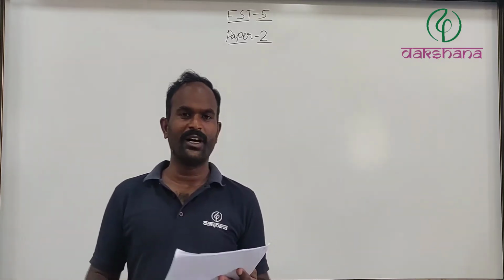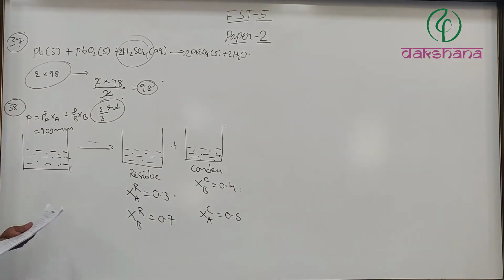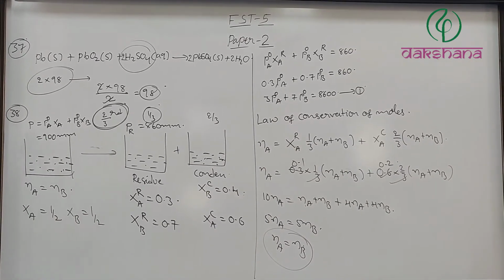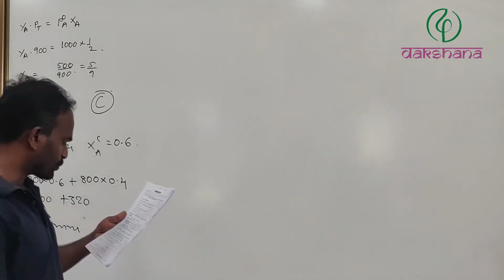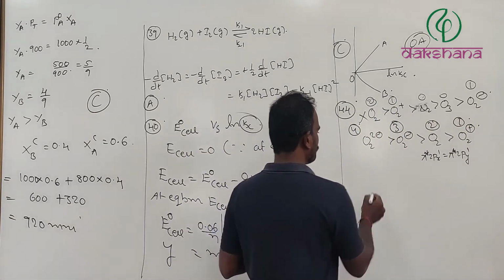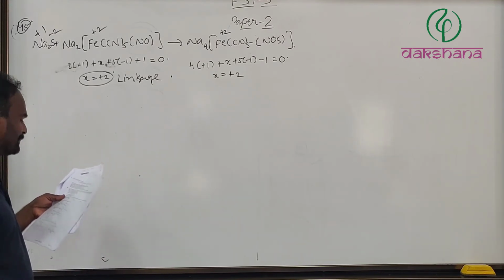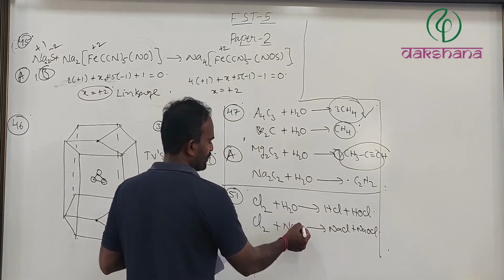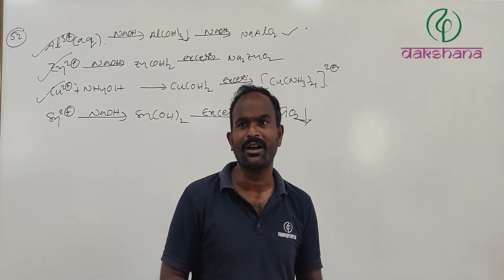JEE | P/I Chemistry | FST 05 Paper 02 | Jagan Mohan Rao